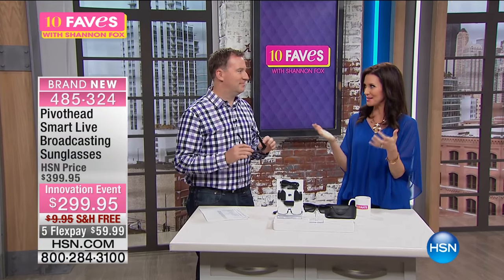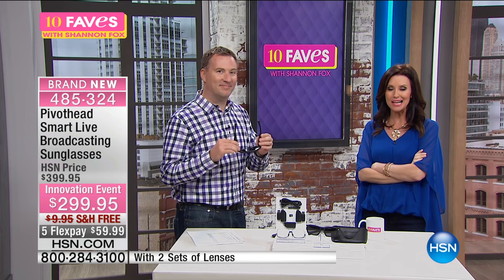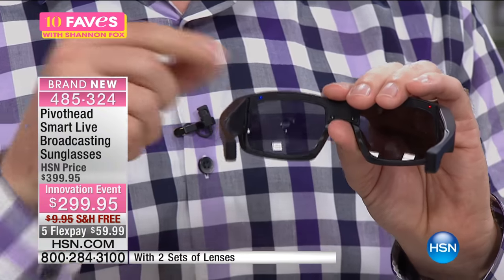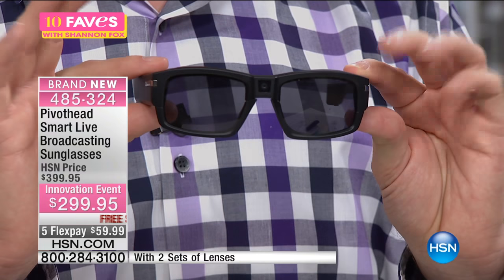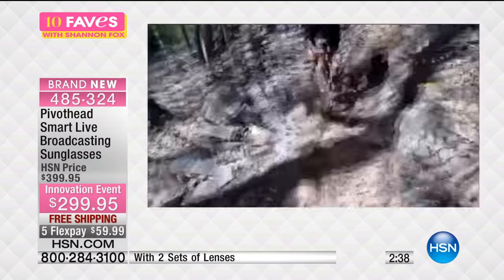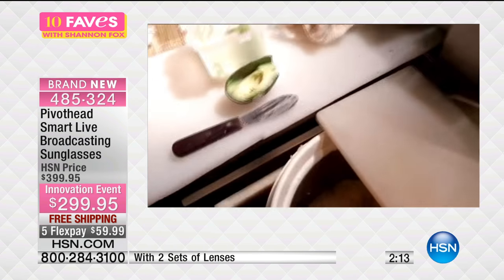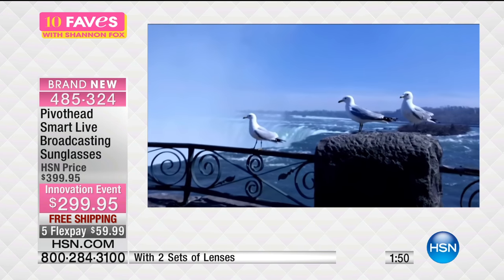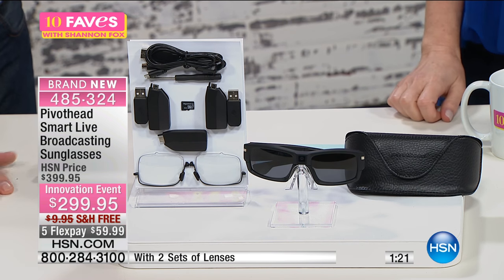Pivothead Smart VideoCapture Sunglasses w/Live Mod Set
Pivothead Smart VideoCapture and LiveBroadcasting Sunglasses with Live Mod Set and 2 Sets of Lenses
Capture the action from your point of view. These stylish sunglasses record HD video from a...